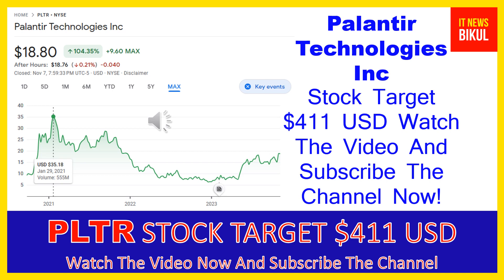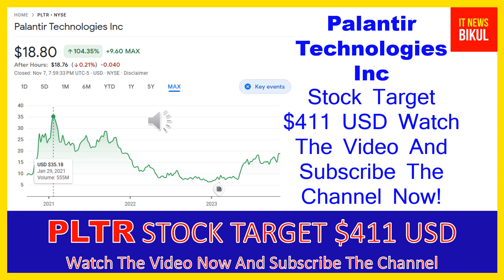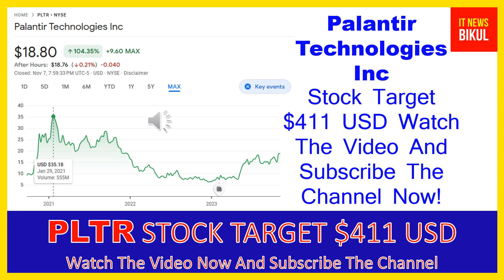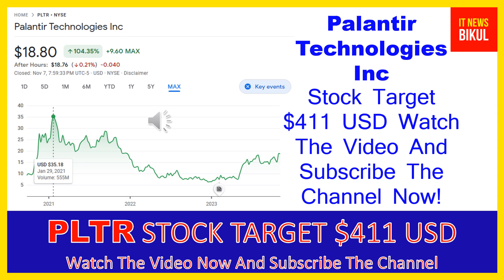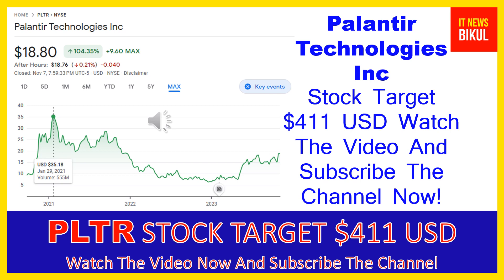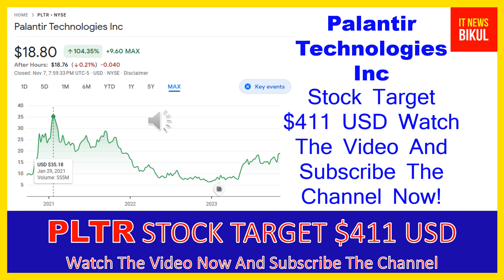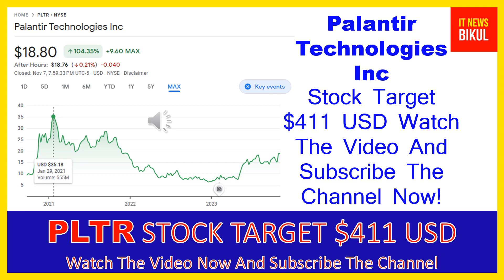PLTR Stock -Palantir Technologies Inc Stock Breaking News today | PLTR Stock Price Prediction